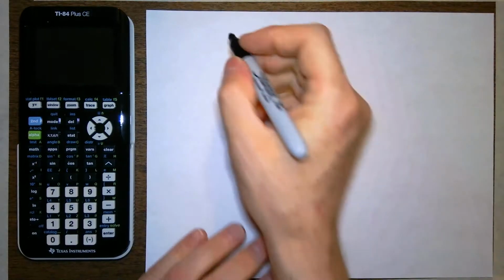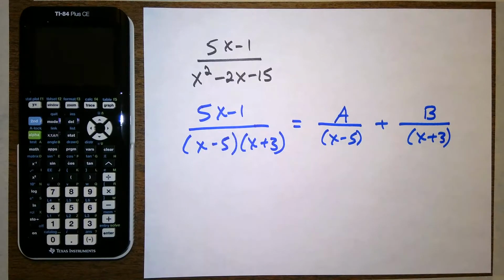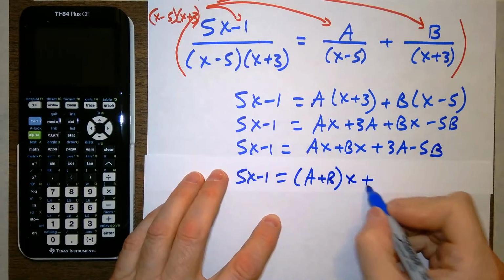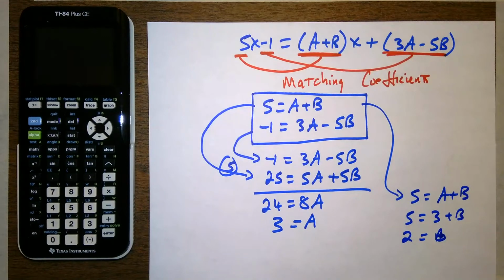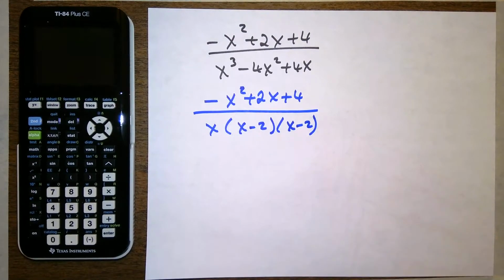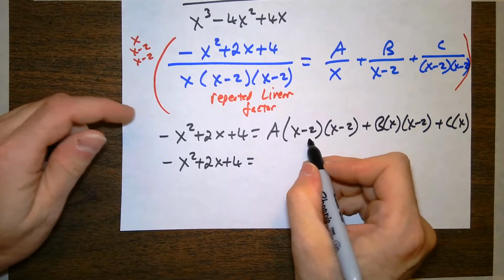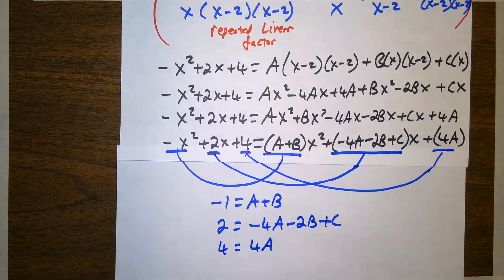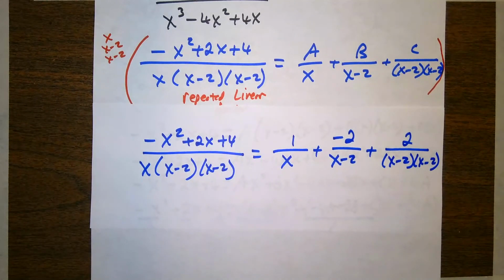2 24 Pre Calc part 1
5.5 Partial Fraction Decomposition part 1